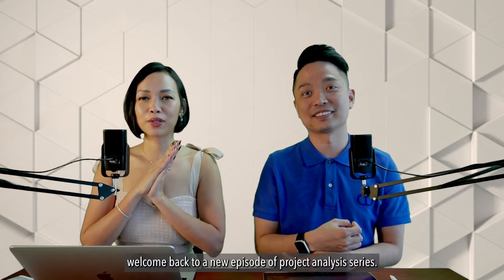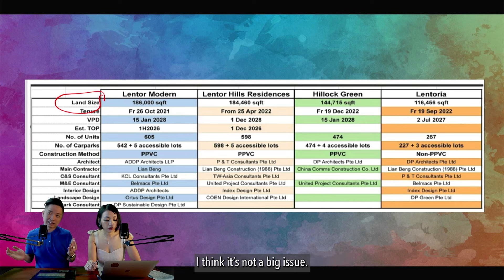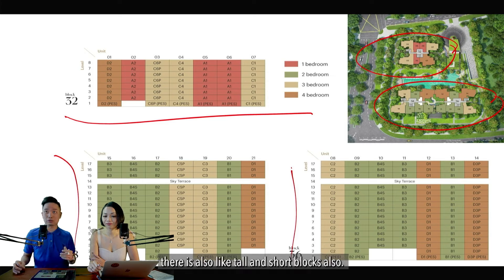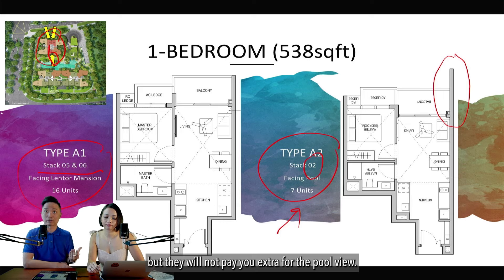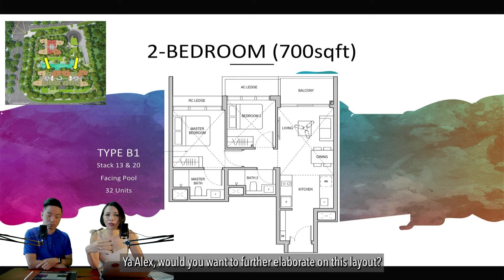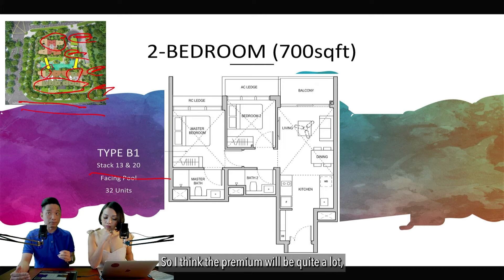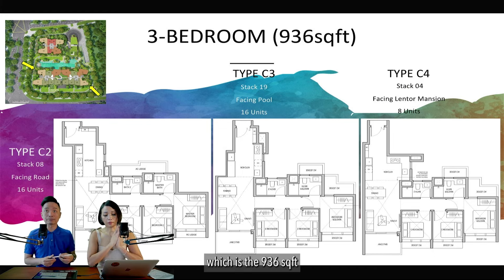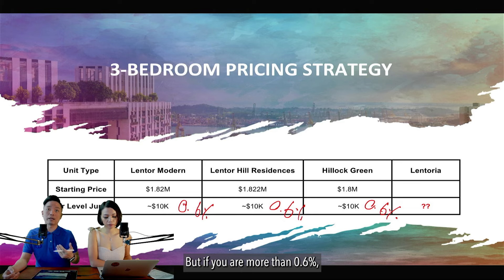New Launch Condo Review: Lentoria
00:00 Introduction
01:06 Lentor Hill Estate
03:03 Brief Comparison amongst the Lentor Collection
07:03 Details of Lentoria
09:00 Lentoria Site Plan
13:59 1 Bedroom Layout Plans
19:38 1 Bedroom Pricing Strategy
22:08 2 Bedroom Layout Plans
28:29 2 Bedroom Competitor Analysis
32:15 2 Bedroom Pricing Strategy
34:21 3 Bedroom Layout Plans
39:38 4 Bedroom Layout Plans
42:25 4 Bedroom Competitor Analysis
45:05 4 Bedroom Pricing Strategy
46:52 Summary

We offer a wide range of analysis on property be it resale or new launch. As property is usually your biggest purchase, it is very important to choose the right one. This channel offers you a wide range of analysis including unit selection, right time to enter/exit and explanations to all of the above. Once you are able to understand the logic behind the movement, you can gauge your purchase better.

I have seen some homeowners lose their hard-earned money in properties due to the lack of knowledge.

That is why I am running this YouTube Channel to share my knowledge and experiences so that more people can benefit from it!

You can leave a message for any topic that you wish to know more about.